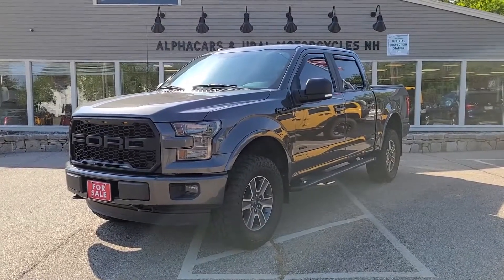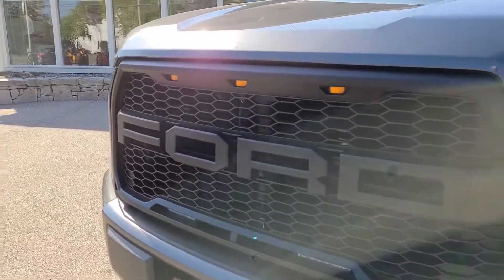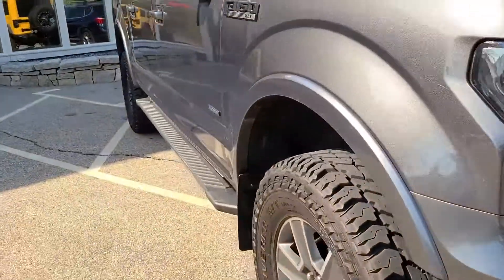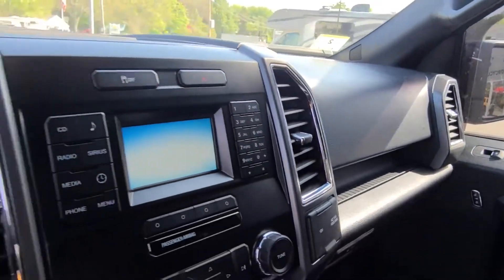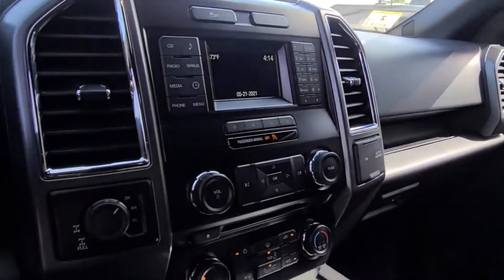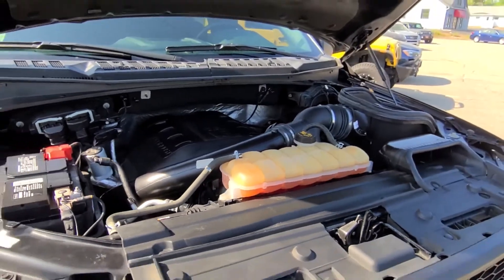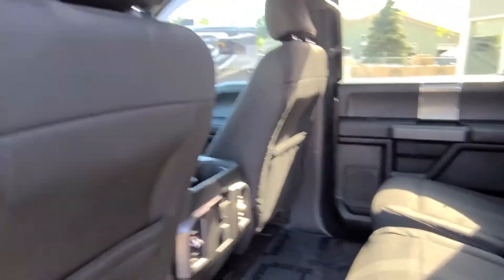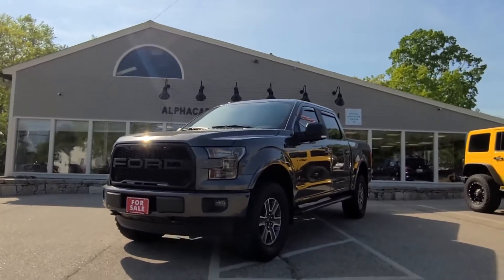2015 Ford F-150 XLT 4x4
Clean Carfax, factory original paint, accident-free! XLT trim with Tow-Package and powerful V6 Ecoboost! Over seven thousand dollars in desirable factory options and a lot of tasteful aftermarket extras.This F150 was sold as a personal lease in November 2015. The first owner kept it for 3 years and 28K miles. We bought it from the second owner, who is our Motorcycle customer. He had the truck for just under 3 years. Never had any issues, always serviced it and installed functional extras.

Additional Installed Options

Front LED Amber Warning Lights
LED headlights w/ LED Running Lights
MBRP Exhaust System
Ford Performance Cold Air Intake
Leveling Kit w/ 2 Inch Lift
Raptor Style Grille w/ Integrated Accent Lights

Please use this link to view the details and the discounted pricing of this 2015 Ford F-150 XLT 4x4, Stock # C82002

AlphaCars & Motorcycles
649 Massachusetts Ave, Boxborough MA 01719

178 Great Road, Acton MA 01720

AlphaCars & Motorcycles
116 Main Street, Spencer, MA 01562